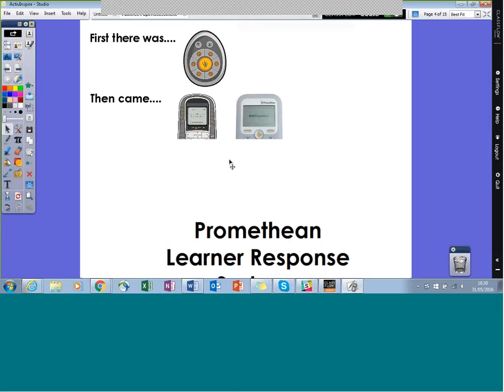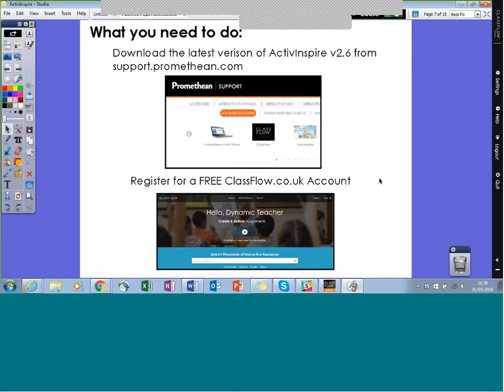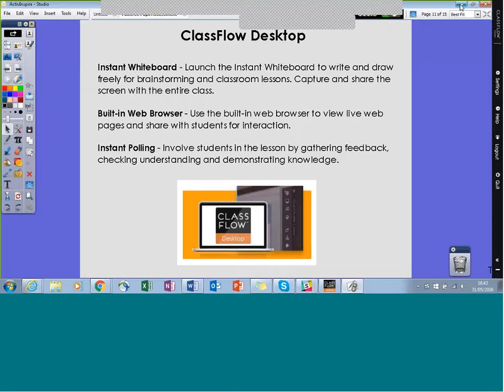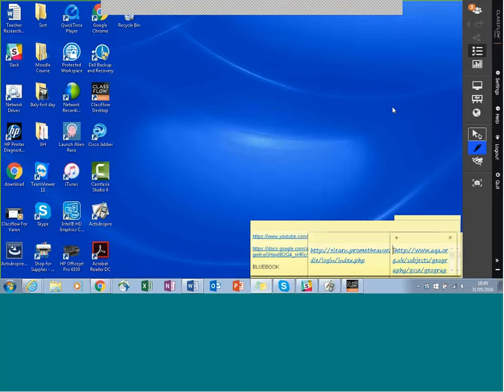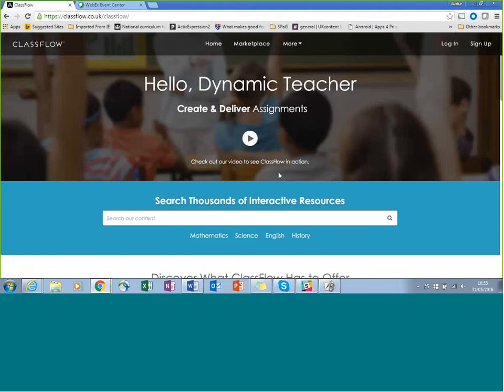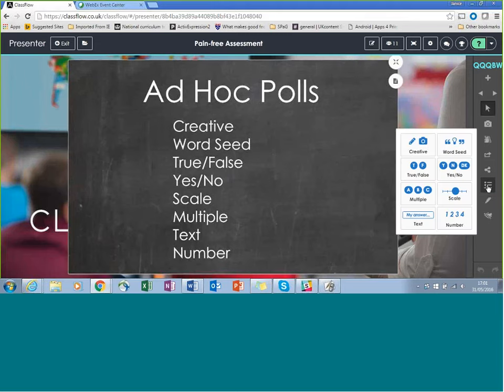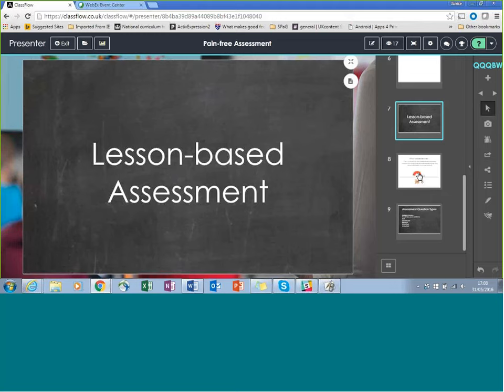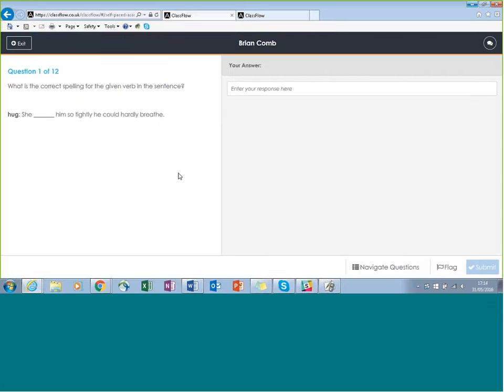Pain free pupil assessment with Promethean – ActivInspire and Classflow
Promethean has always recognised the importance of on-going, progressive assessment of learning in the classroom. We provide a range of student response systems designed to promote full-class participation and engagement while facilitating ongoing, real-time feedback on student progress.

First we had ActivInspire with ActiVote and ActivExpression.

Now we have ActivInspire with ClassFlow integration, ClassFlow Desktop and ClassFlow.co.uk!

Following on from our last Webinar, Use ActivInspire to Deliver Assessments using Any Device, in this session we will have a look at how these powerful pieces of software can work together to deliver effective and measurable assessments in your school.

We will cover:

• ActivInspire question and page formats
• Using ClassFlow Desktop with your existing resources and the additional assessment opportunities if offers
• Introduction to ClassFlow and unleashing the power of cloud-based ed tech